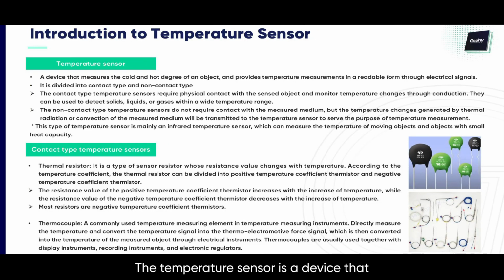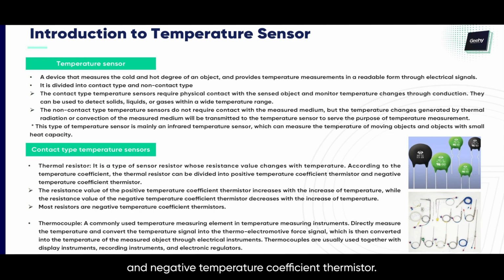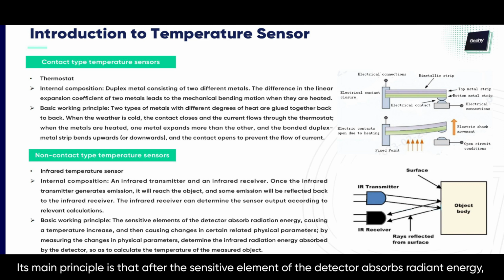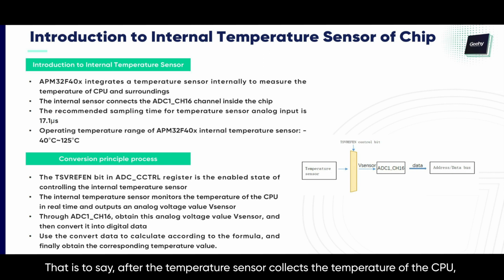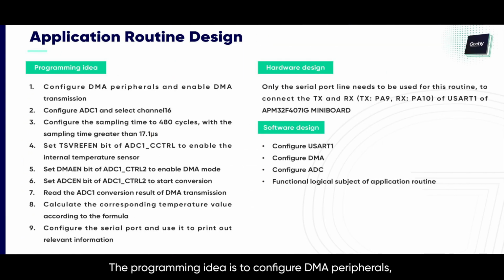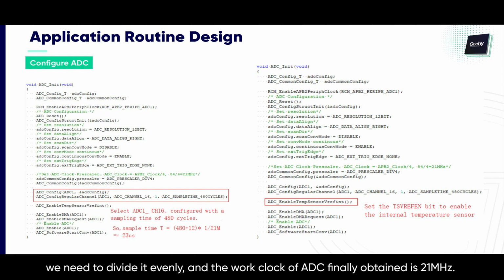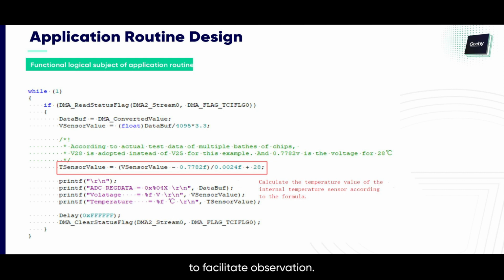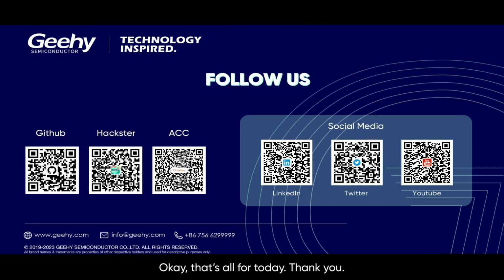Introduction to ADC TSensor demo Routine of APM32F4xx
As an internal temperature sensor of the chip, it can monitor the temperature of the MCU in real-time, facilitating users to make appropriate actions in a timely manner.

The internal sensors of the chip are mainly used to measure the incremental changes in MCU temperature.